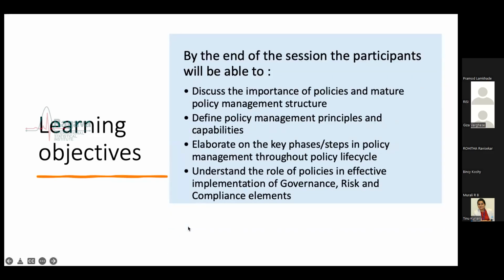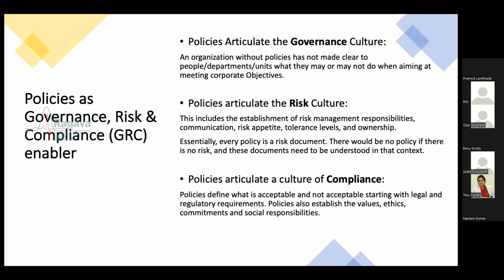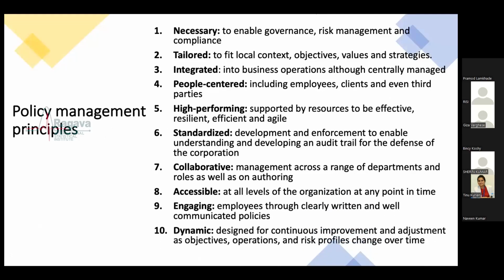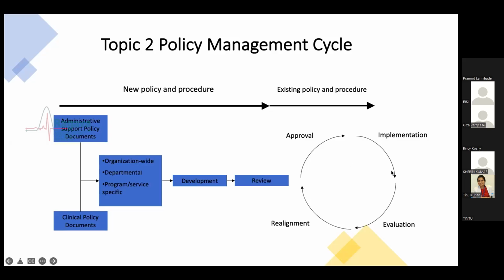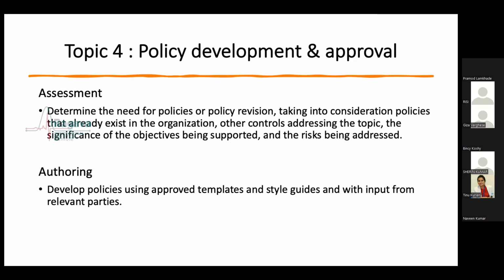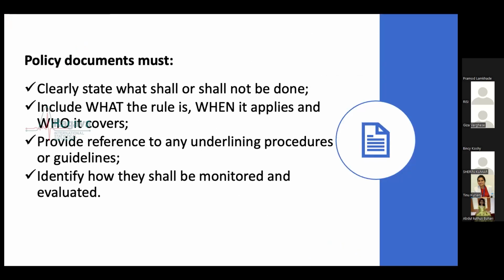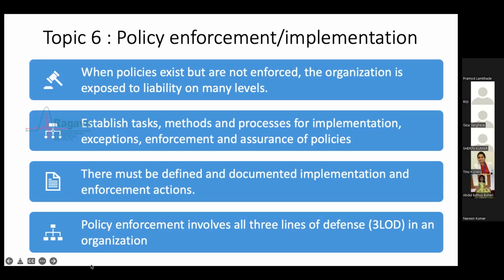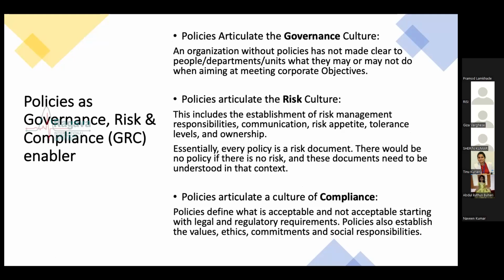Roadmap to effective policy management in healthcare organizations: A step by step approach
Roadmap to effective policy management in healthcare organizations: A step by step approach - Ms. Tinu Kurian, Senior policy coordinator/Policy analyst, Qatar.